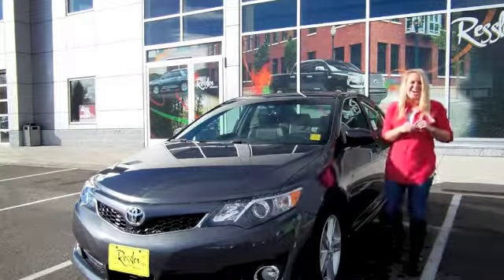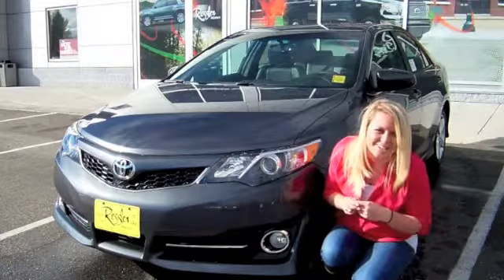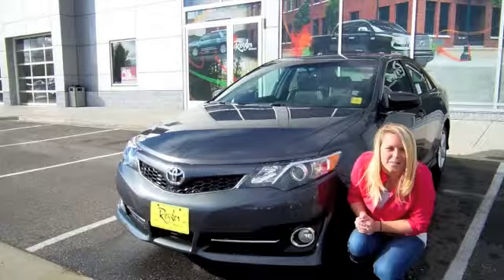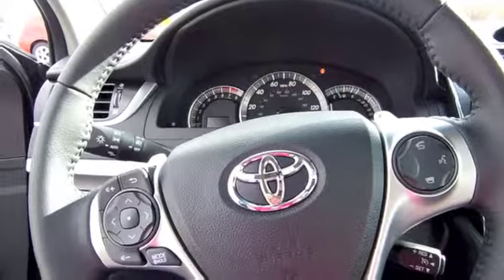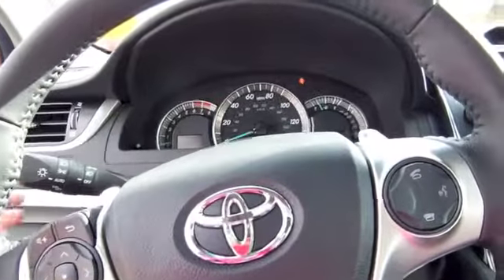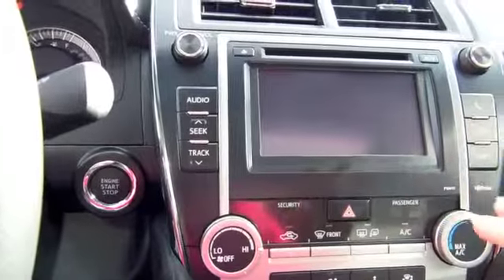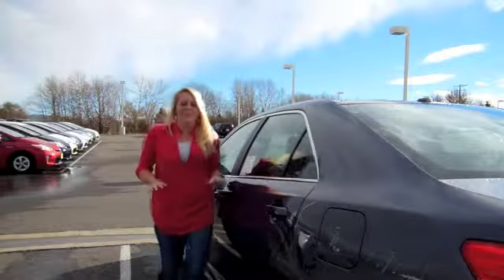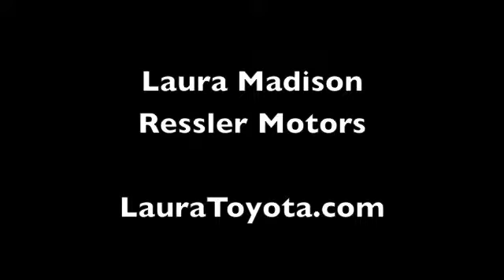Toyota Camry Favorite Features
Laura from Ressler Motors in Bozeman, Montana shows you her favorite features of the Toyota Camry SE model.